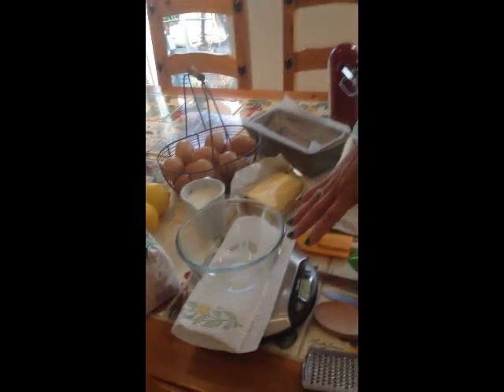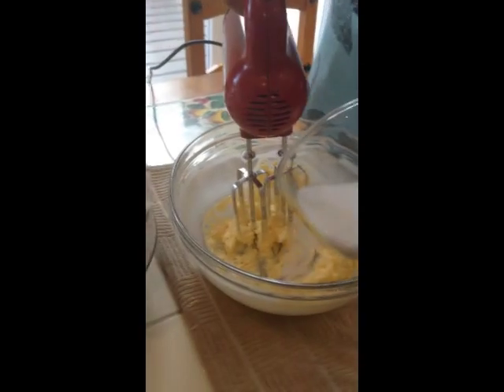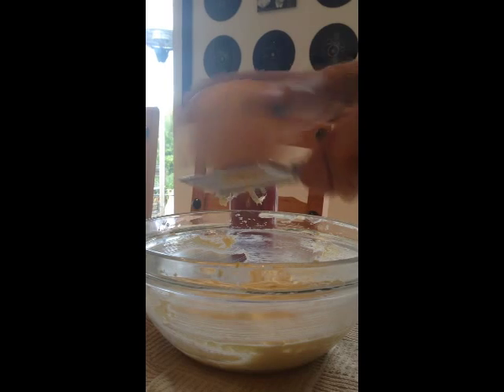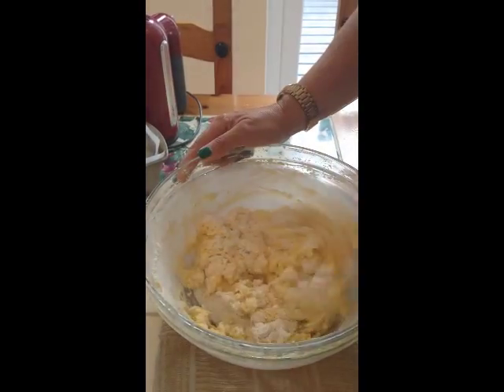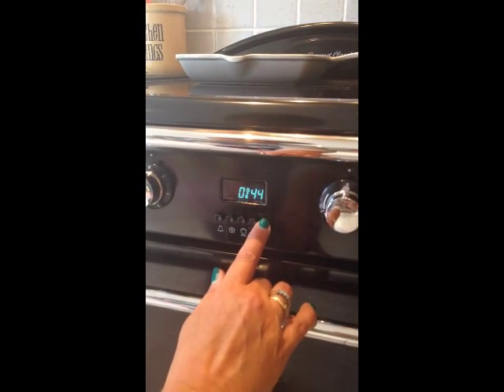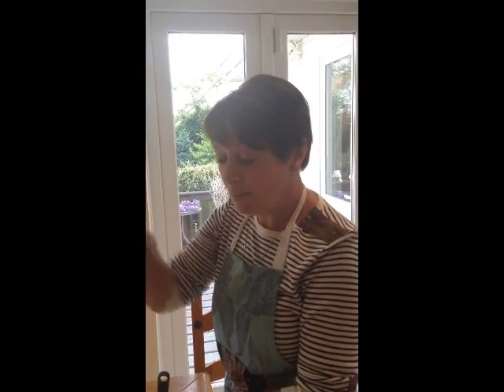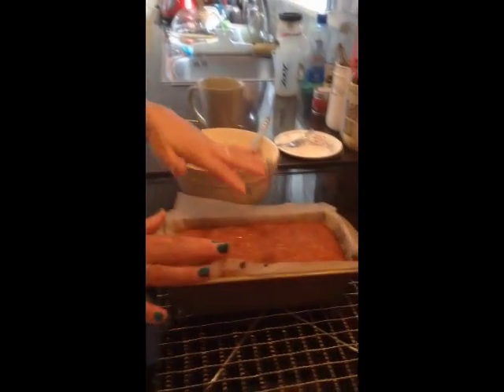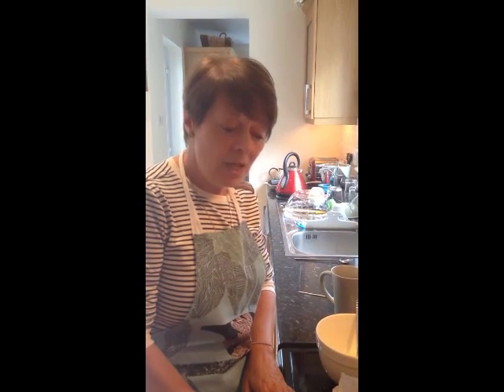St. Clements Cake Recipe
Video tutorial on how to make a St. Clements Cake from Soraya at Coze di Roze.